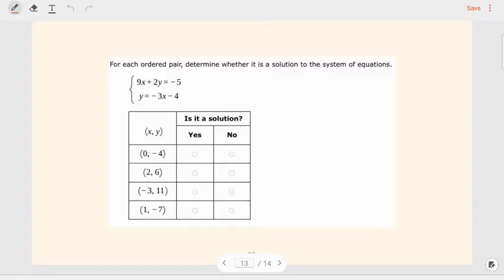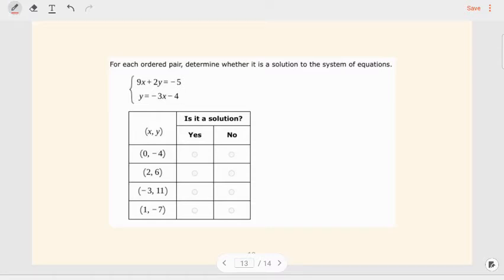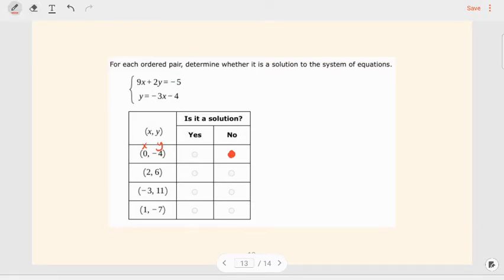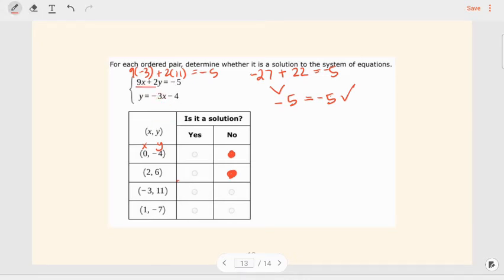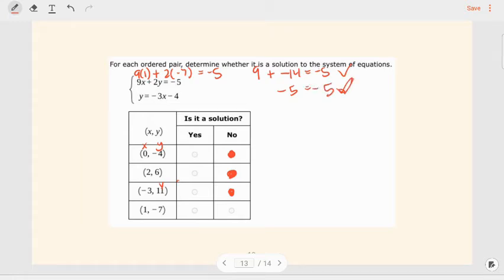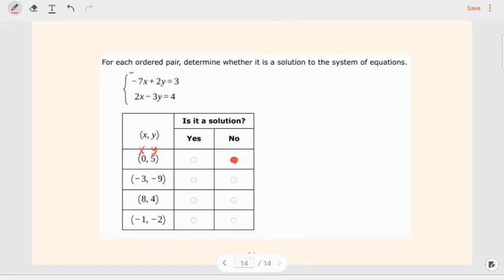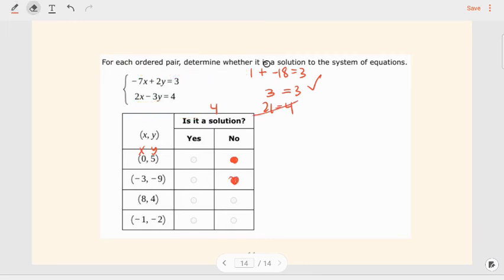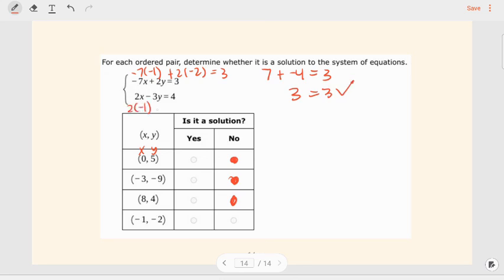Checking Solutions of Systems